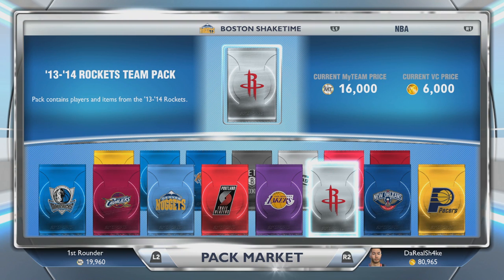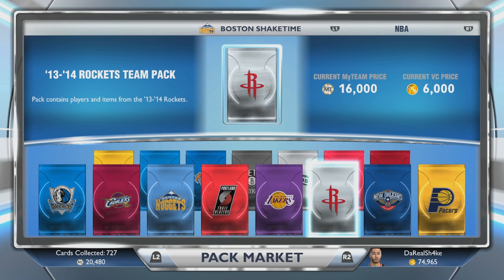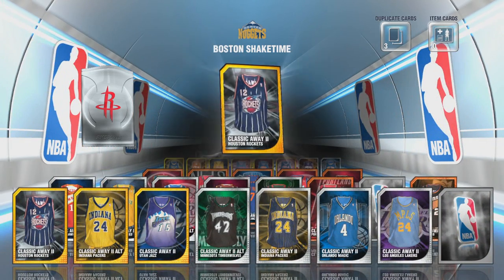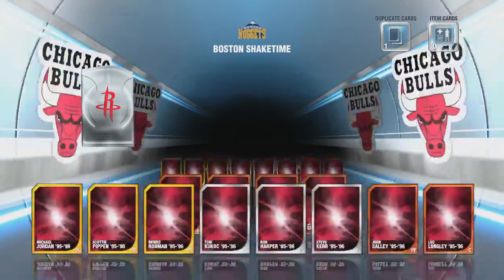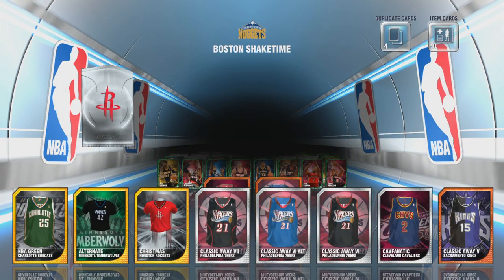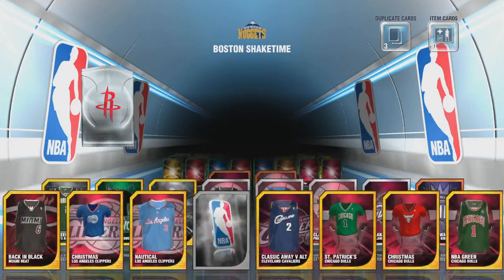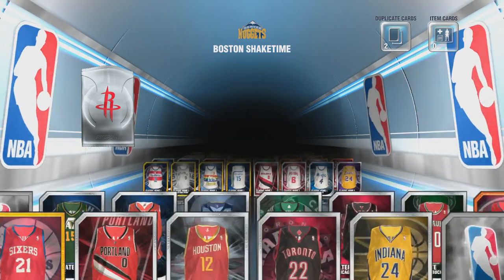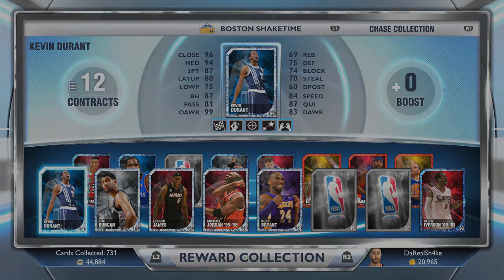NBA 2K14 Pack OPENING Where will Chandler Parsons go! NBA Free Agency